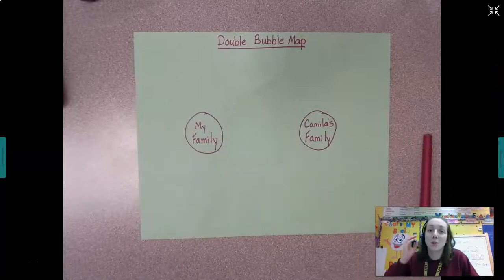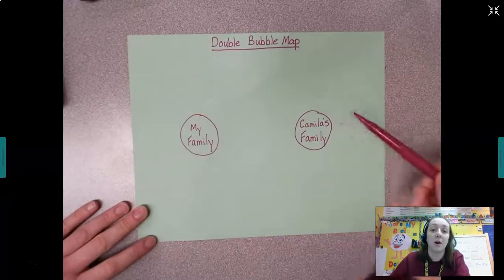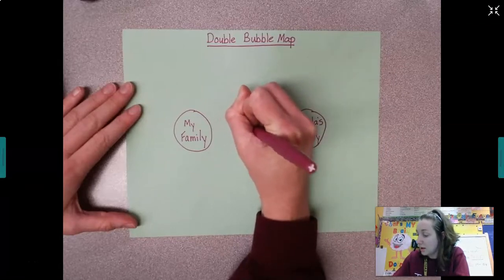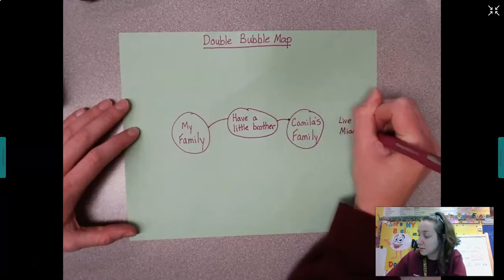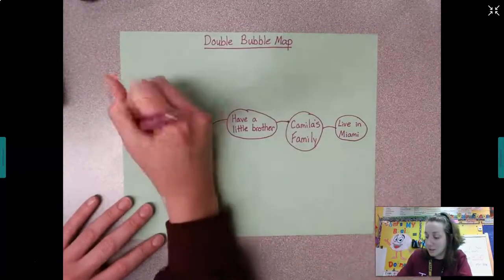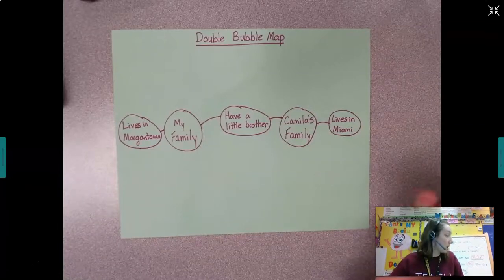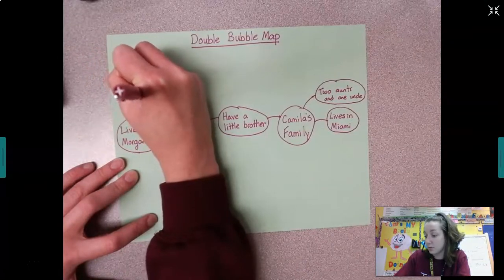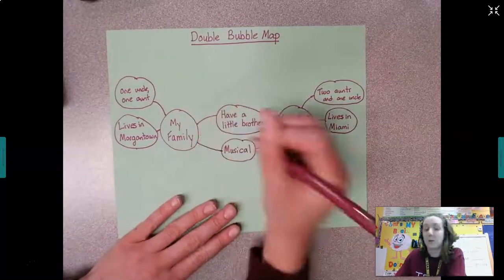My Family Double Bubble Tutorial (Davis, 2nd)